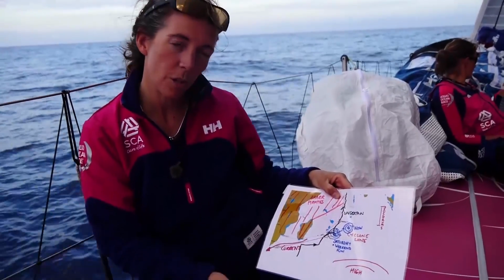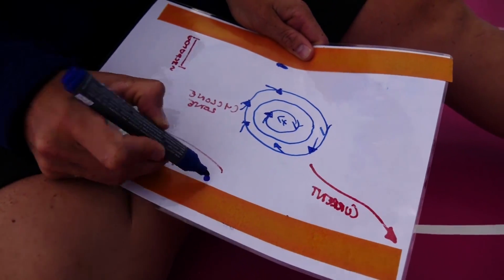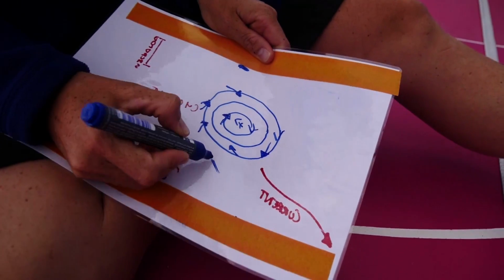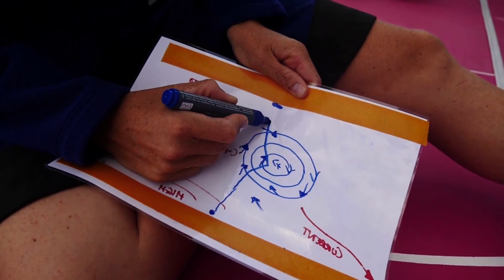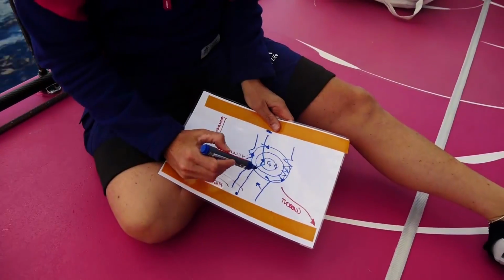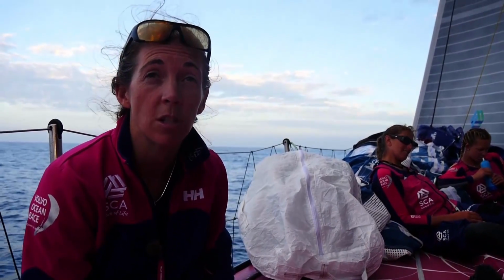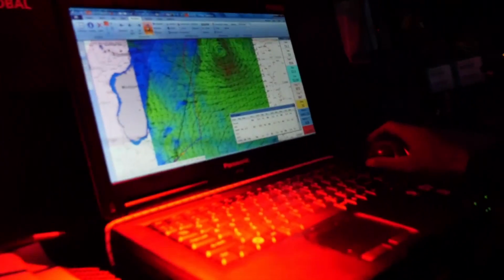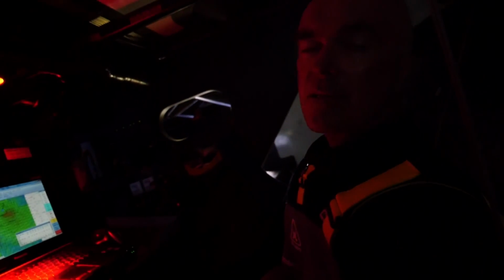Volvo Ocean Race 2014-15 - Leg 02 - Expecting Tropical Storm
The Volvo Ocean Race fleet knew this leg would be a strange one - and the trip from Cape Town to Abu Dhabi is certainly fulfilling its promise. From early cyclone forecasts, to tropical depression, and finally a proper storm warning, the weather in this part of the world at this time of the year is tricky and clearly fickle.The sailors are full of adrenaline, anticipation - and maybe a sprinkle of anxiety - about what could either be a great sailing opportunity allowing them to bypass the Doldrums area, or the source of major boat breakages.

As Bouwe Bekking, skipper of Team Brunel, explains: "It's not the breeze that is the big problem."
"The biggest issue will be the sea state. In 30 knots of breeze, you probably get six or seven-metre waves. With a boat speed of 25 knots downwind, and a sea state coming from the front, you can imagine what will happen if you sail straight into it."
"Something will bust. It's a balance between sailing fast, and keeping the boat in one piece" adds the Dutchman.

The fleet is expecting to reach the storm winds late Friday night to early Saturday morning, soon after sailing between La Reunion and Mauritius islands.